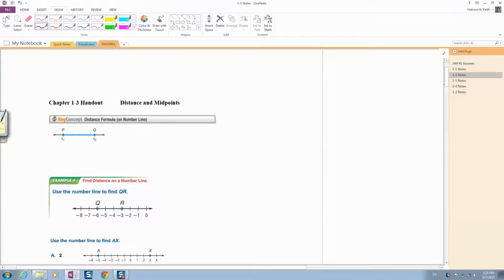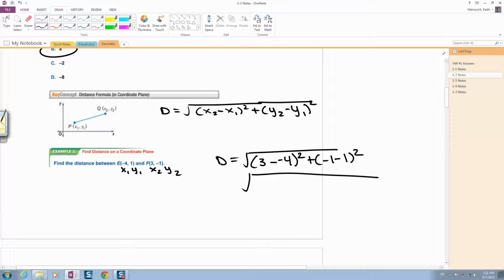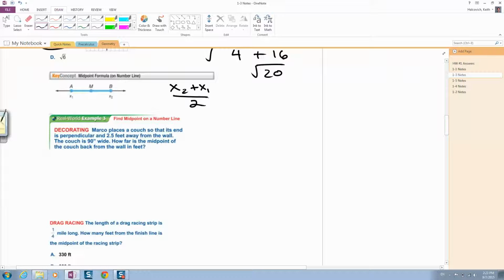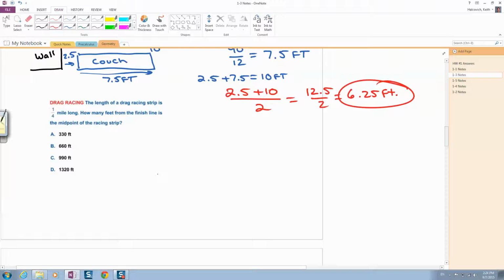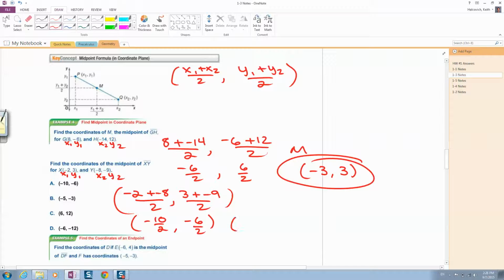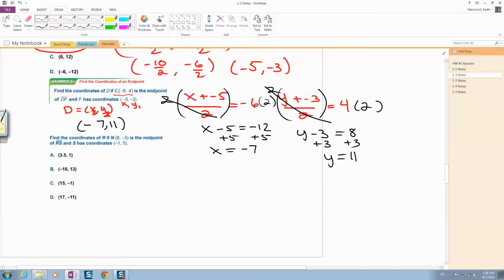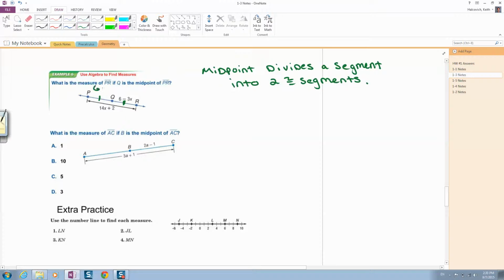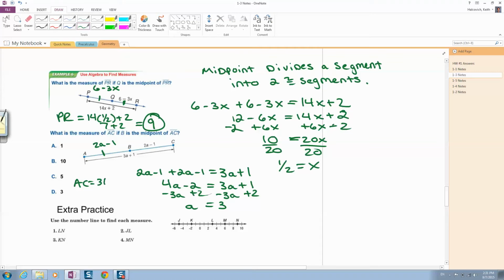1 3 Notes